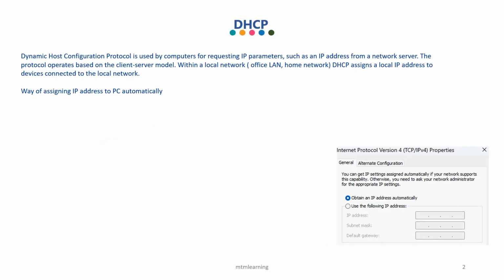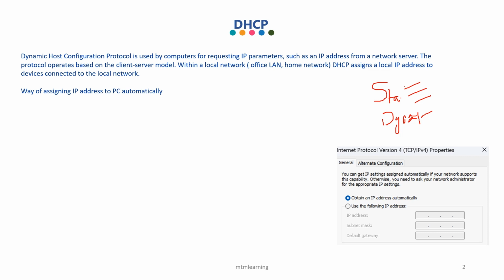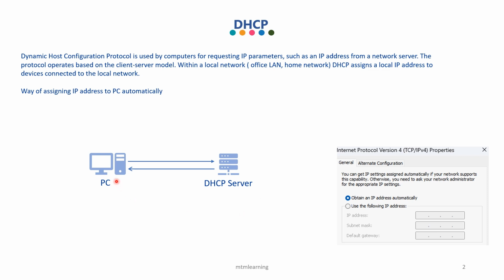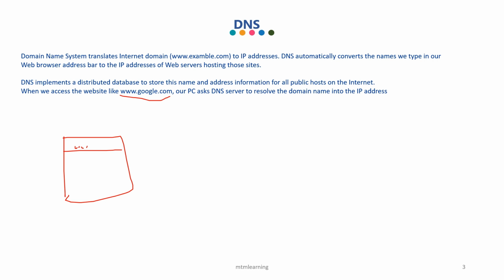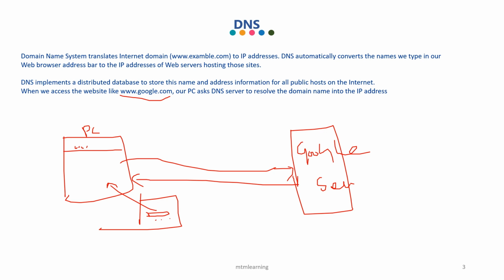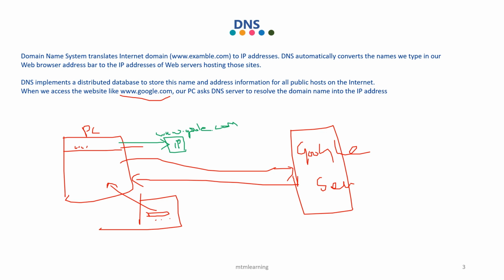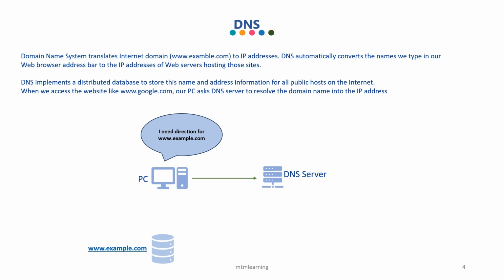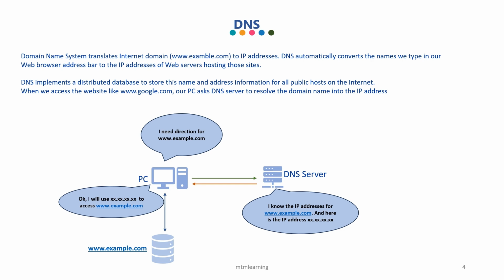IT for Biomedical Engineer (Part 6) What is DHCP and DNS